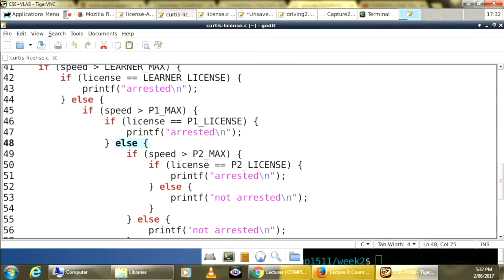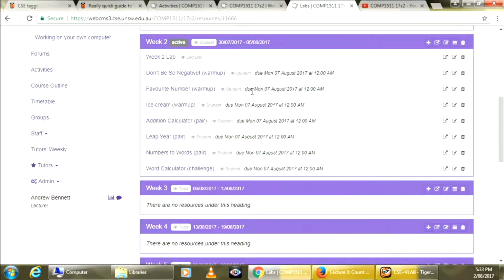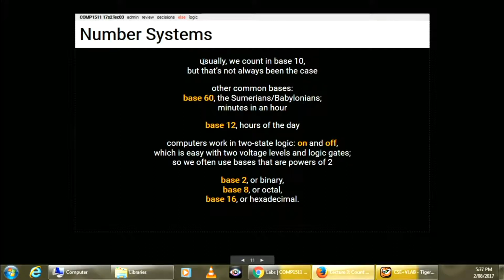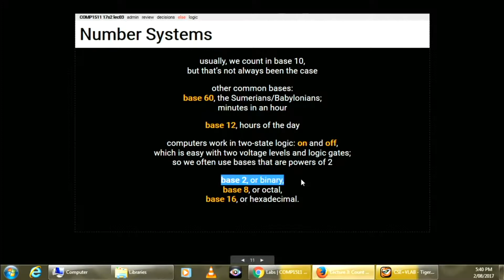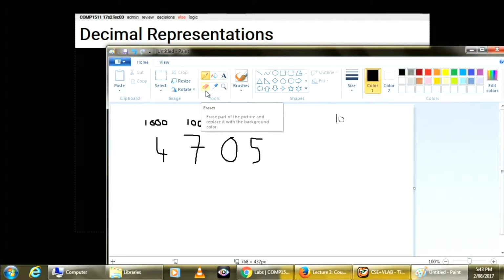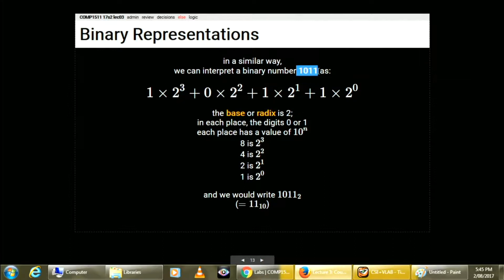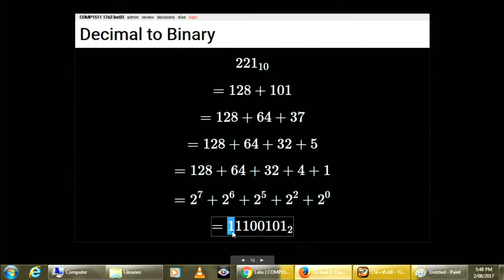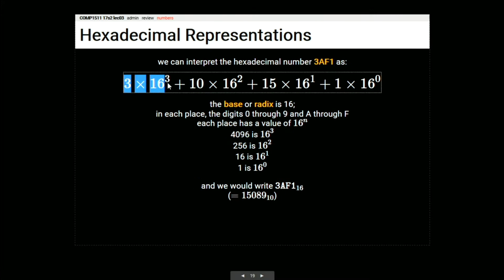COMP1511 17s2 Week 2 Wednesday 5-6pm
Note: working time, technical issues with the document camera, and time spent switching between screens / getting set up / etc, have been cut out of the video. This is why it's shorter than the real time that elapsed during the lecture.